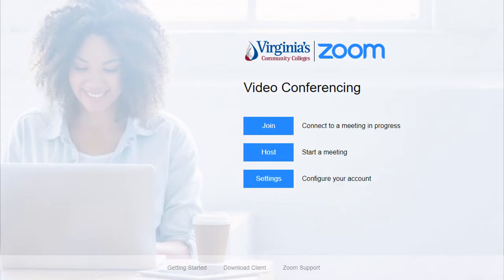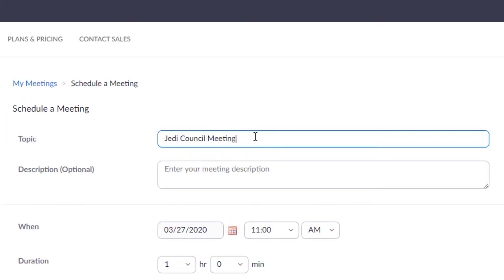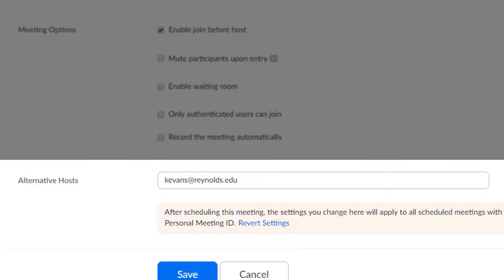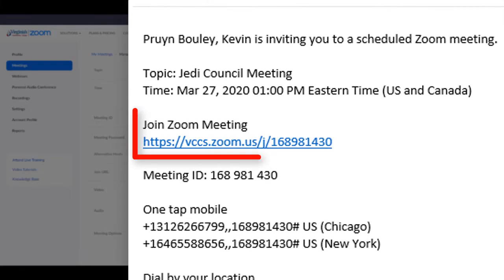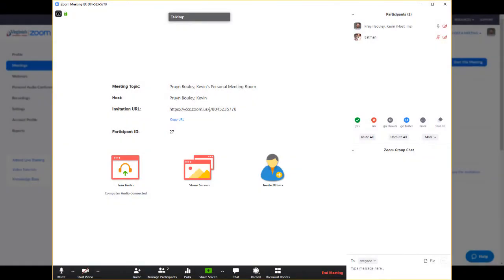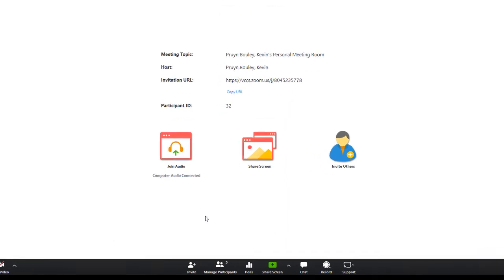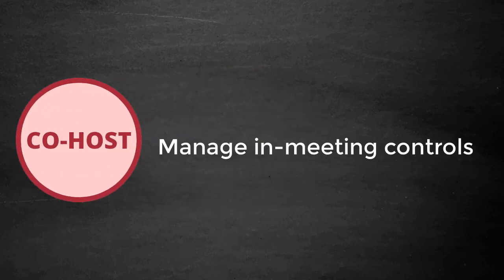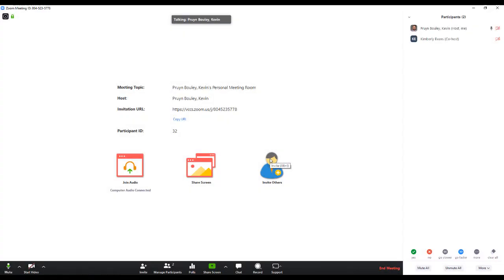Zoom: Designating an Alternative Host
This TTS Tutorial video will demonstrate how to designate an alternative host in Zoom, as well as review the three types of roles available in Zoom meetings.